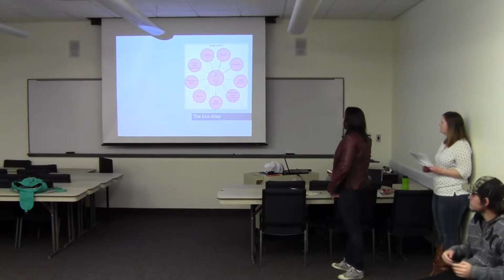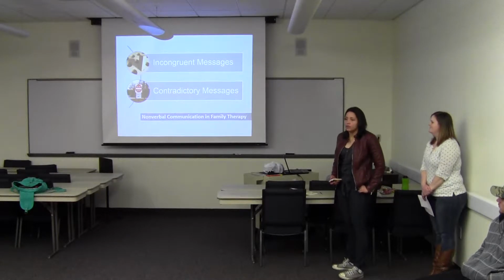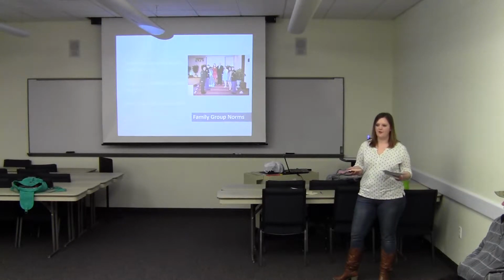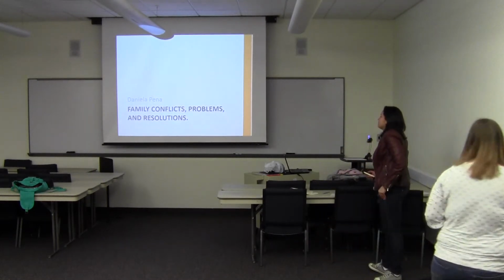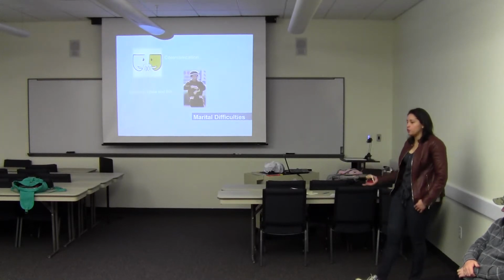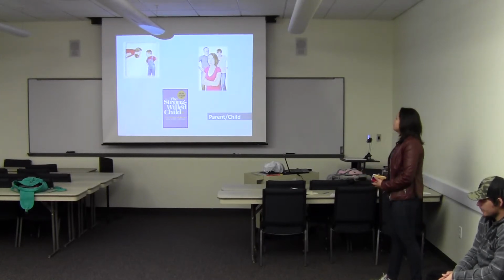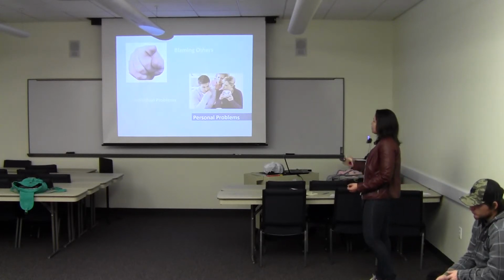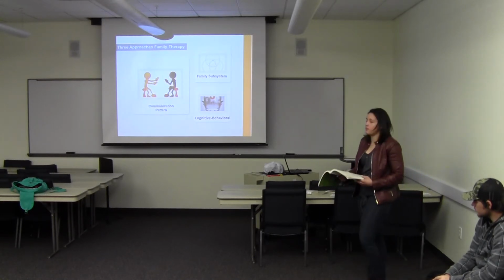Small Groups - Families Day 2a